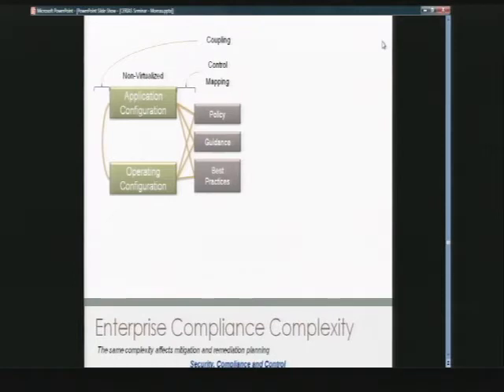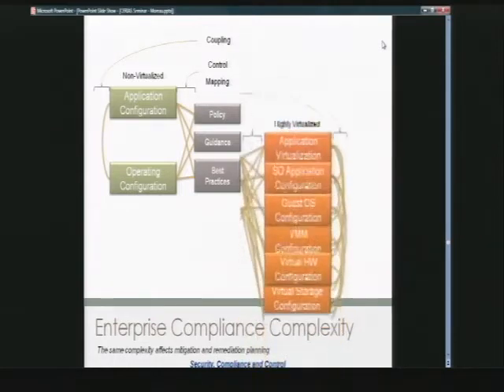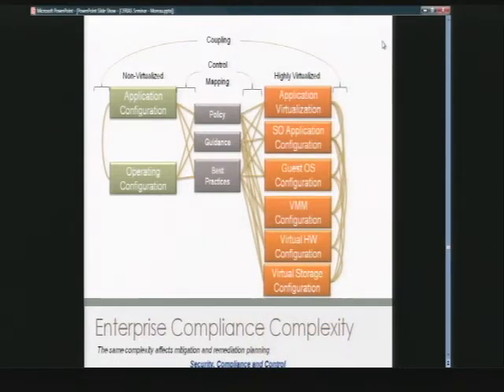CERIAS Security: Virtualization: Resource Coupling and Security across the Stack 5/5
Clip 5/5
Speaker: Dennis Moreau · Configuresoft

Virtualization technology can deliver better IT asset utilization, more agile IT asset allocation, more efficient use of resources, while supporting a potentially more secure IT infrastructure. Virtualization accomplishes these benefits by leveraging mechanisms which provide a) asset isolation, b) resource sharing and c) provisioning dynamics.
This session will address how to use configuration and behavioral information to address the increased complexity of security, compliance and risk assessment in virtualized environments.

Comprehensive security and risk situation awareness of more dynamic, more interdependent, and more insulated assets, will allow enterprises to take fuller advantage of the promised benefits of virtualization.
This session will also briefly address extension of these considerations to the cloud and utility computing infrastructures.